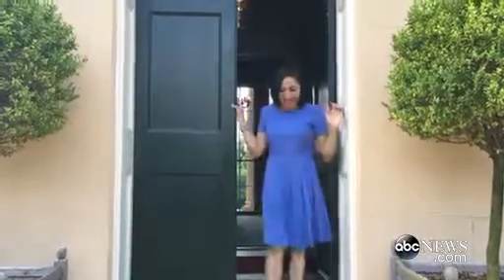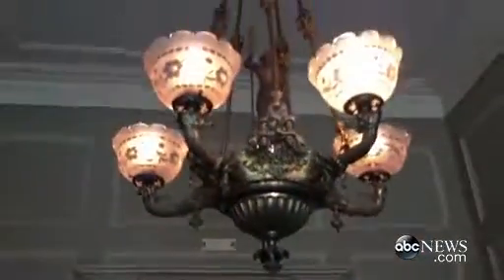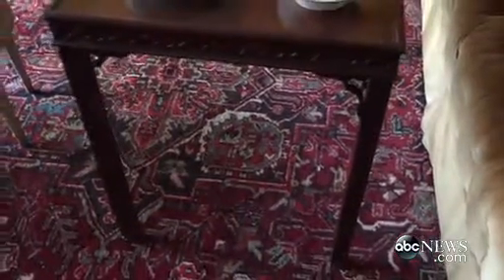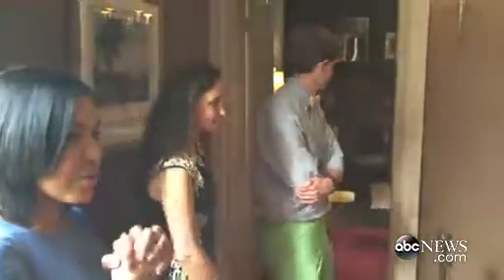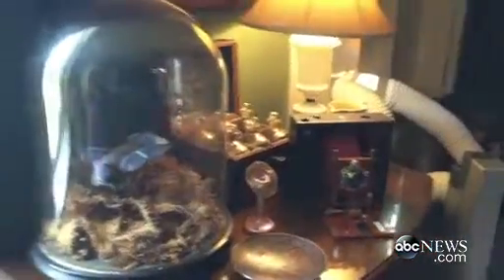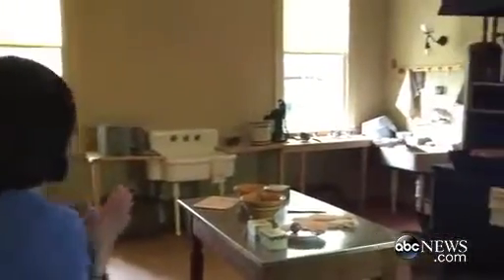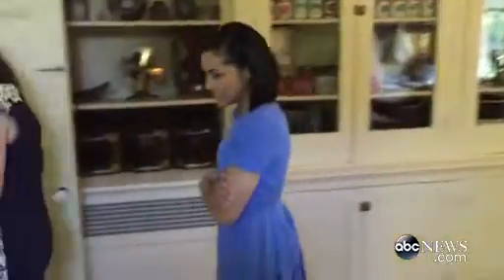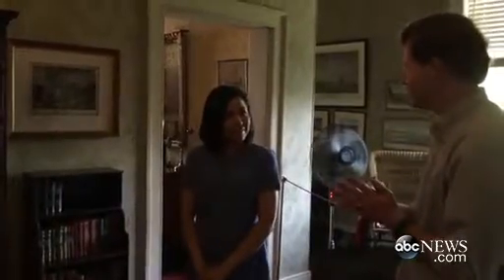Go Inside Georgetown's Historic Tudor Place Video